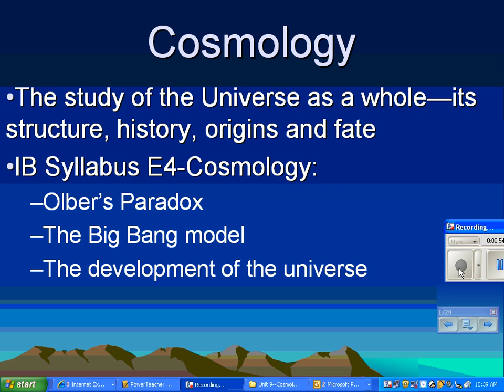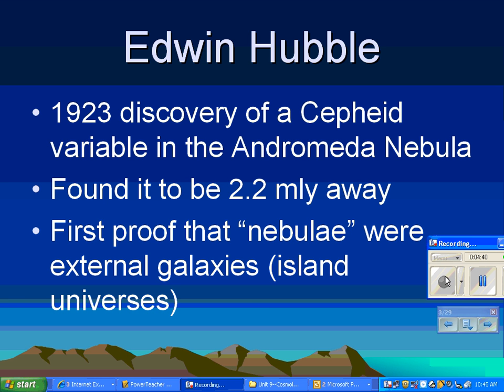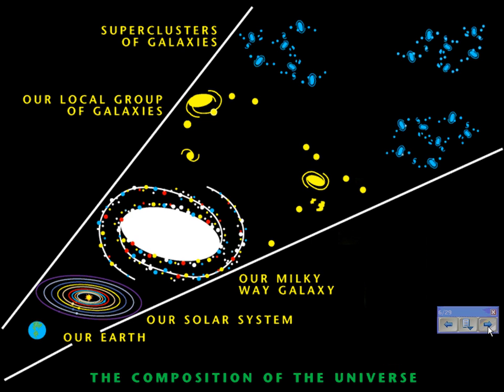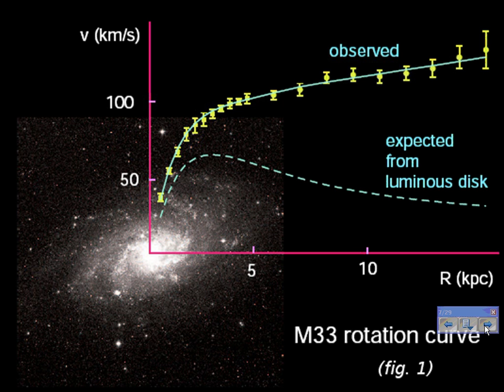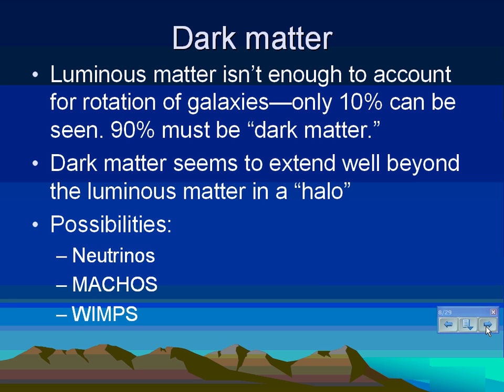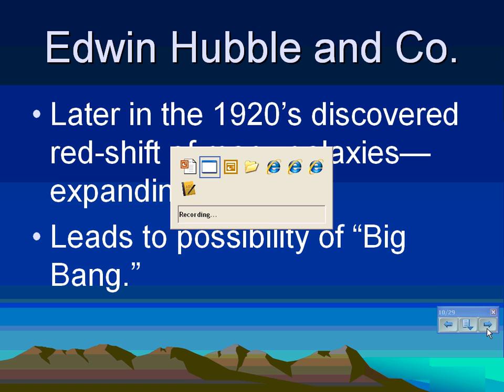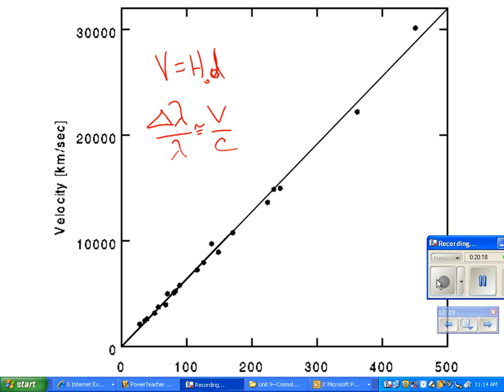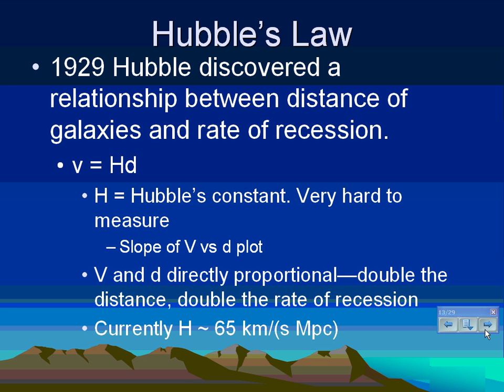4a cosmology I